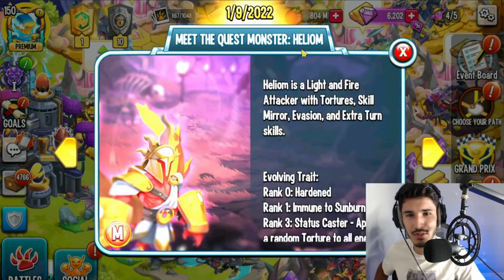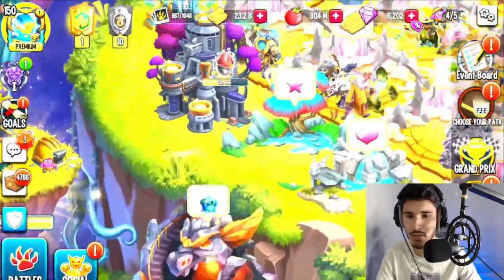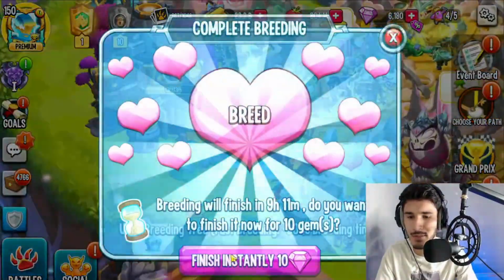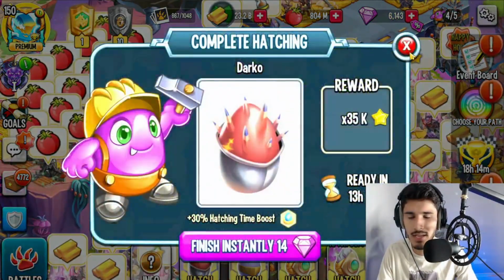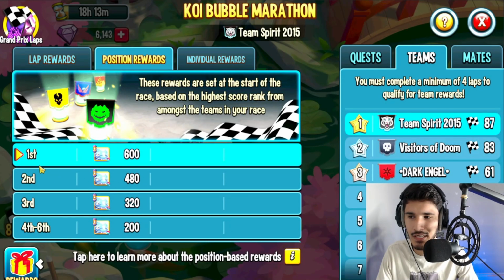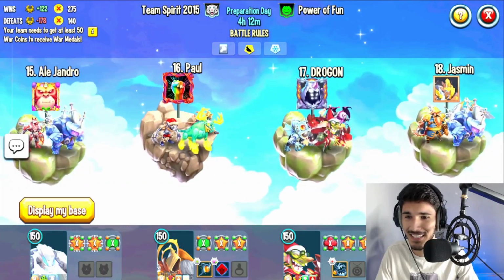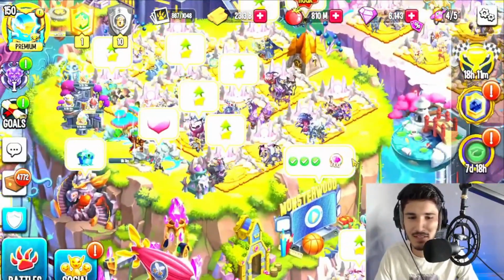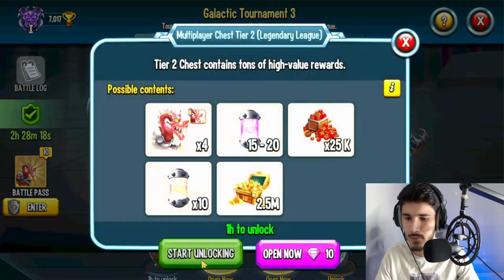Monster Legends: Trying To Breed The NEW Heliom Mythic! | NEW Quest Breeding Event Gameplay